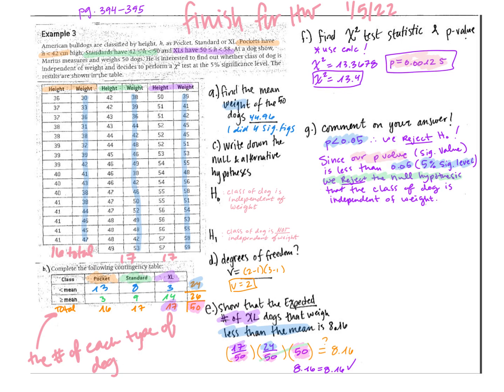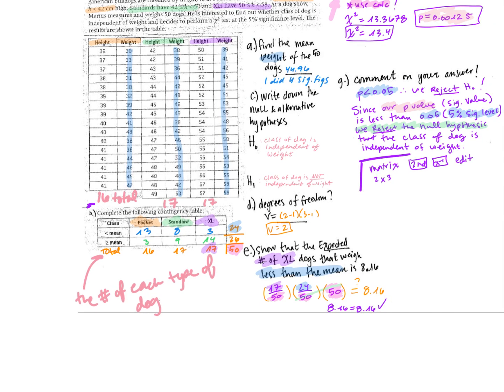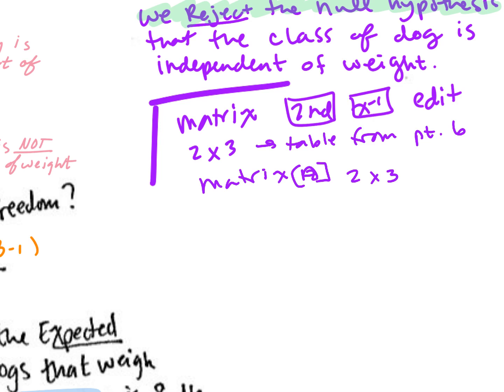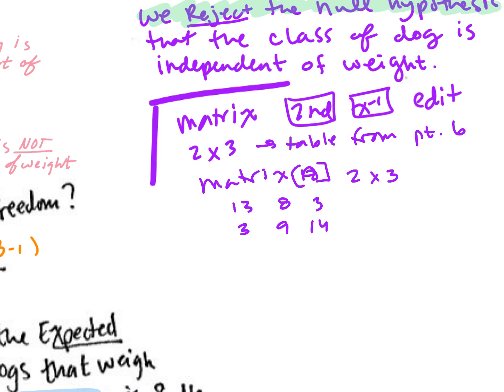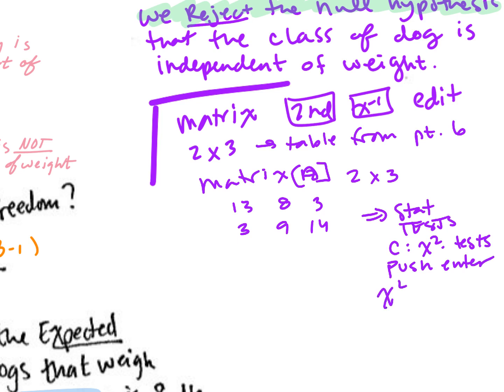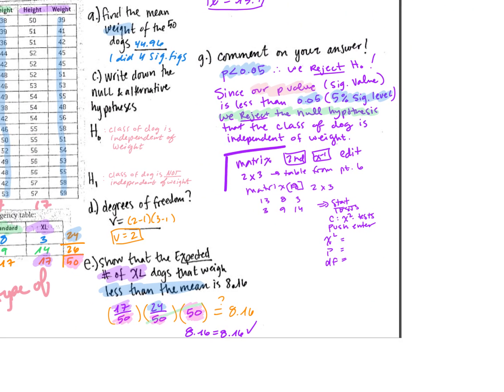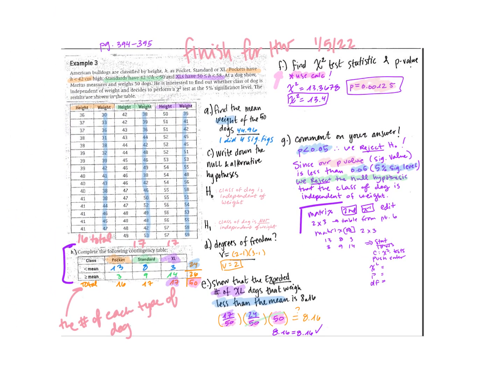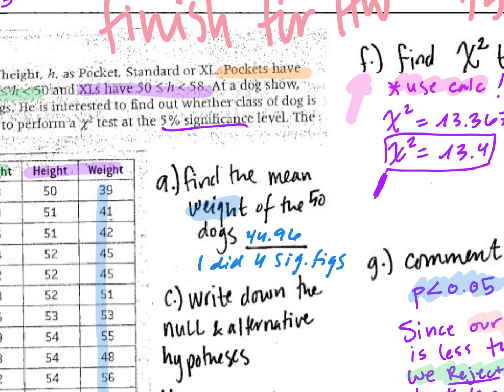ch 8 notes example 3.mp4